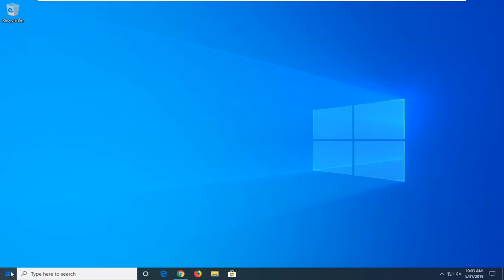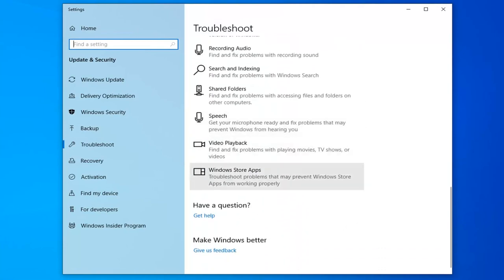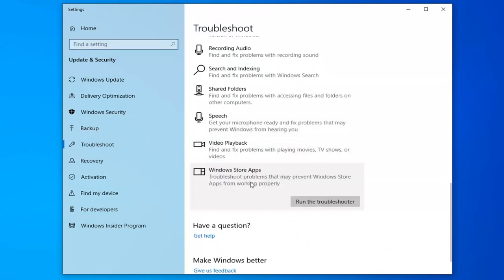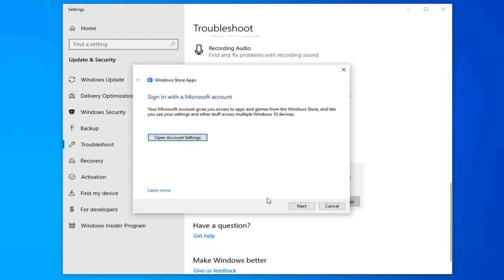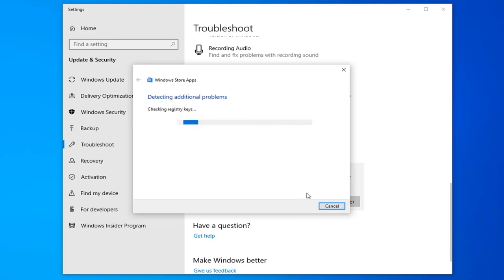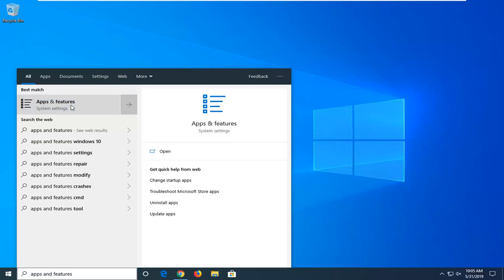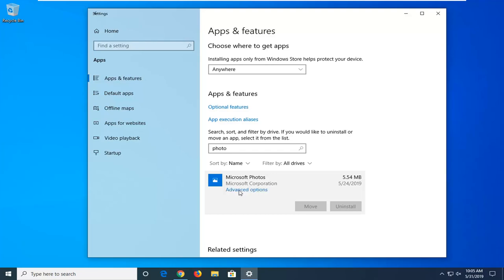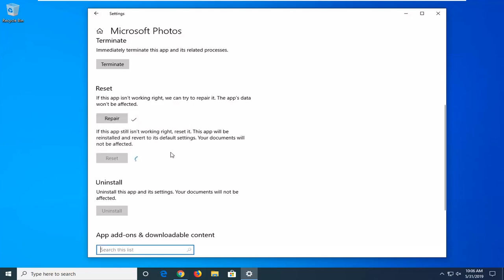How to Fix Photos App Open Very Slow in Windows 10 [Tutorial]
If your Windows 10 Photos app is slow to open & takes a long time to load, or if it is or not working at all, then fix the problem by following these suggestions. In Windows 10 Microsoft replaced Windows Photo Viewer with the Photos app. While it’s a great app, it may give you problems at times.